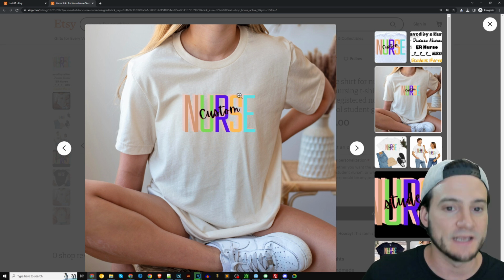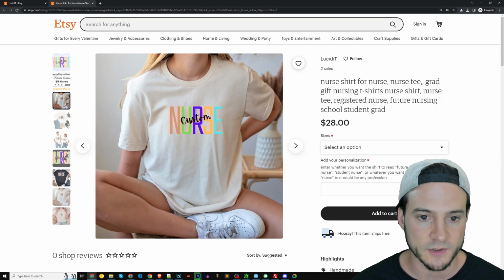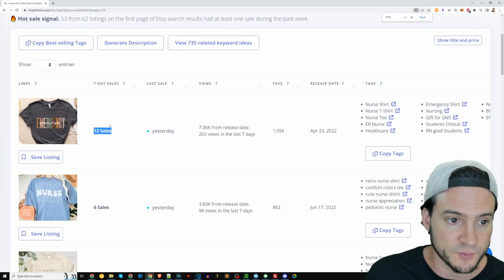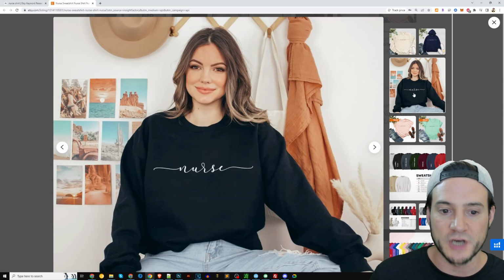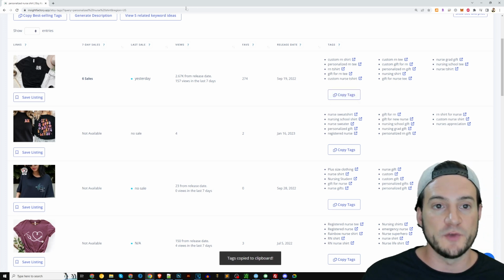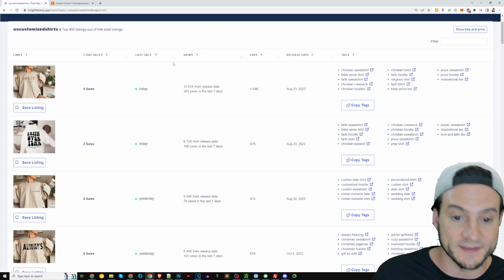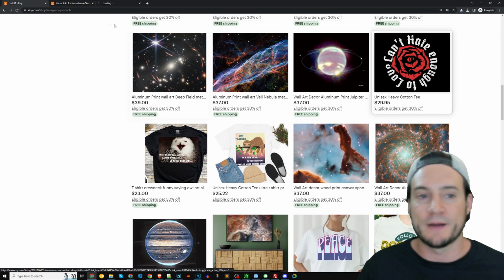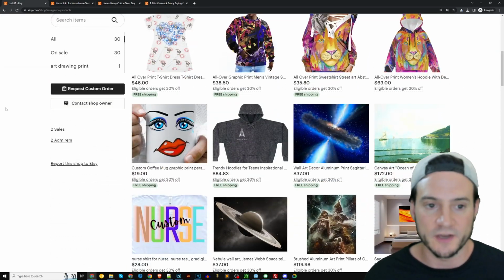Etsy Shop Reviews #57: Does Selling PREMIUM Products Work?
🛒 savagecoolproducts on Etsy

🔨 UTILITY

🔥 POD AUTOMATION

🎨 DESIGN